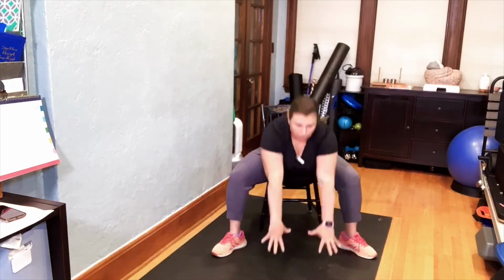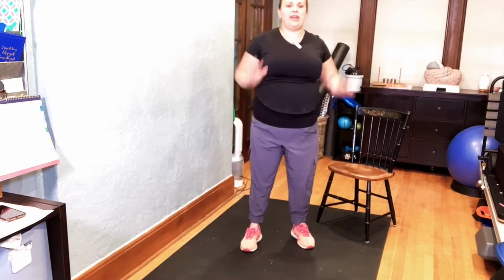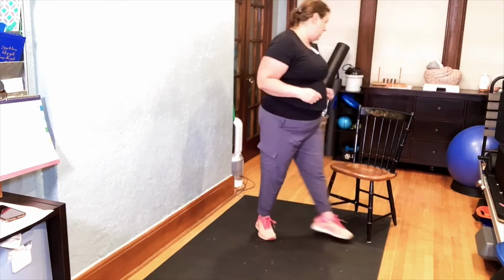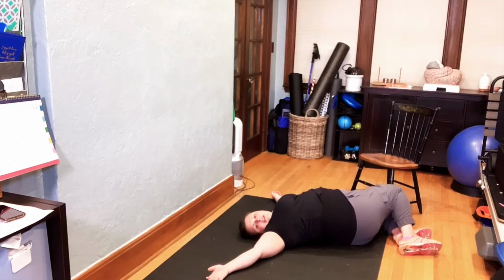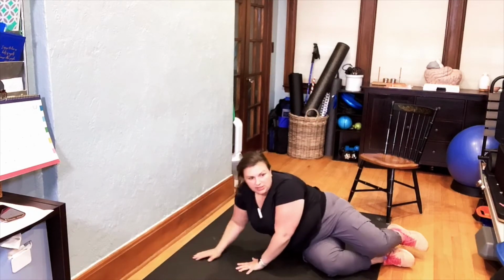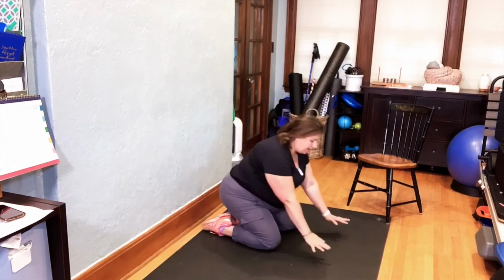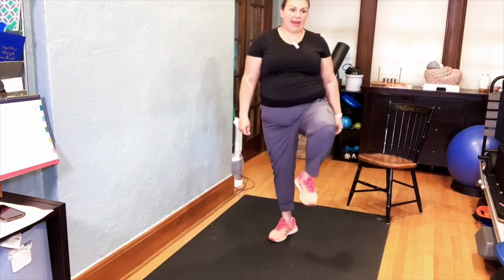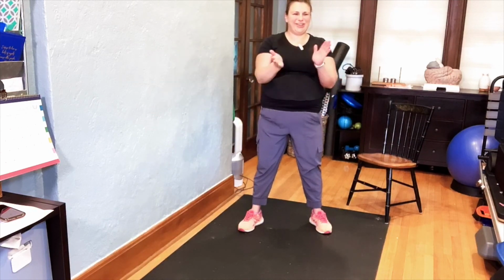Moving Big with Liz 6/3/20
Equipment needed for today: chair and mat

Modify all activities as needed.  The chair is there for support during the standing exercises if needed.  If something does not feel safe try one of the modification options.  For days we get down on the floor, if this is something you do not feel comfortable doing following along with the modification performed in standing.